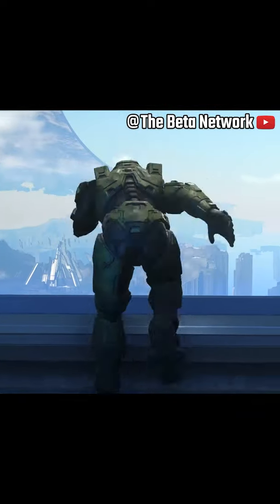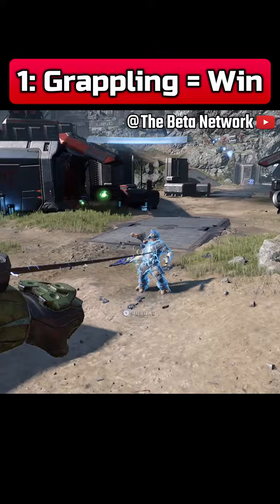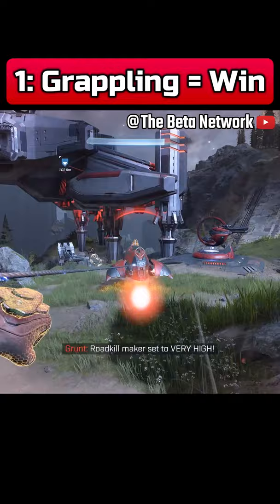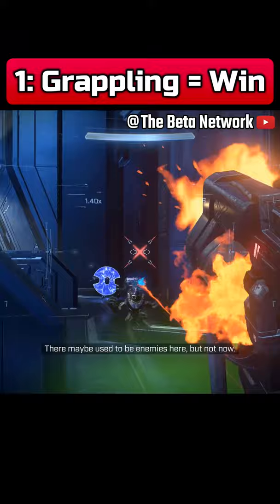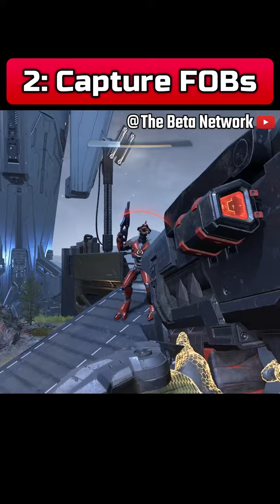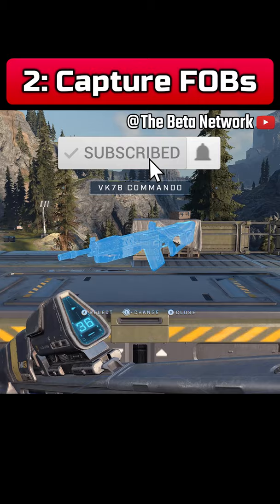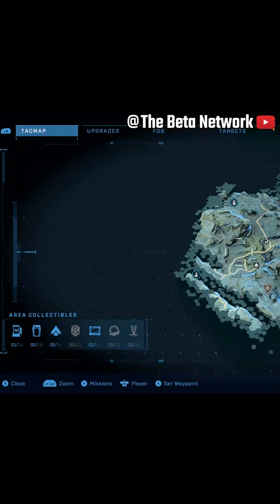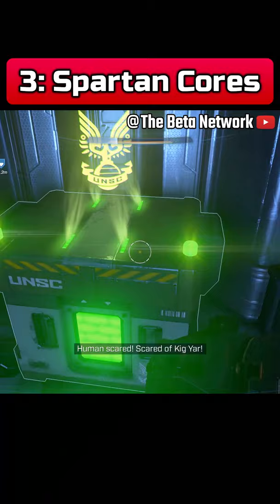Halo Infinite - Campaign Tips and Tricks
Looking for some handy gameplay tips to tackle Halo Infinite's campaign, young grasshopper?